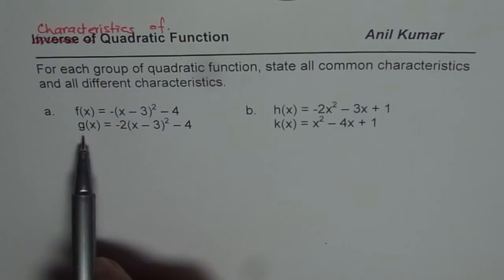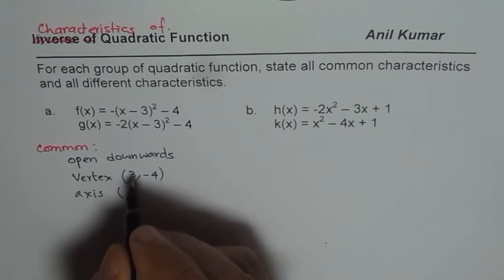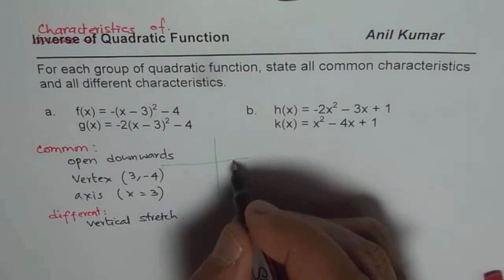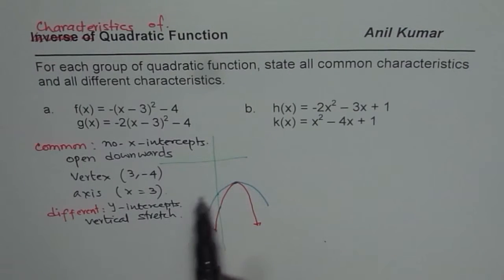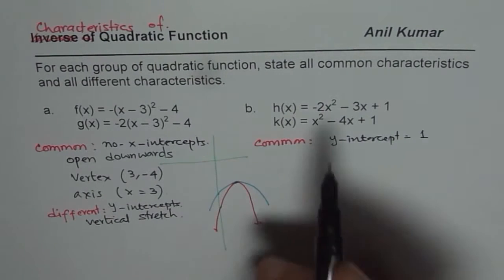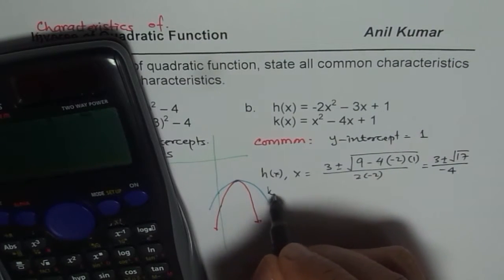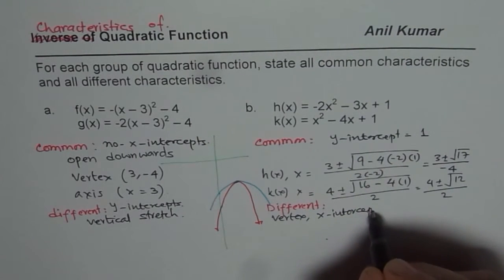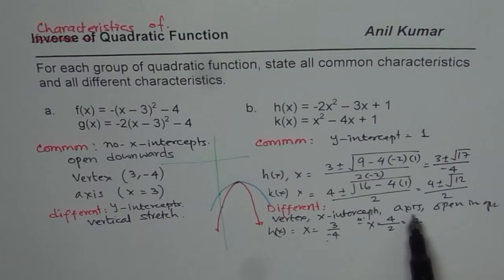Similarities and Differences Between the Quadratic Functions Sets